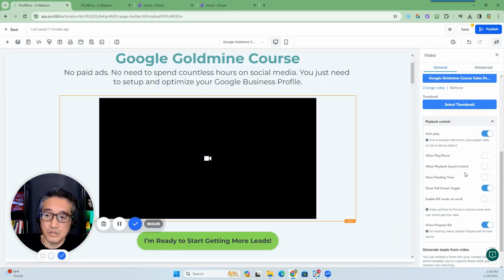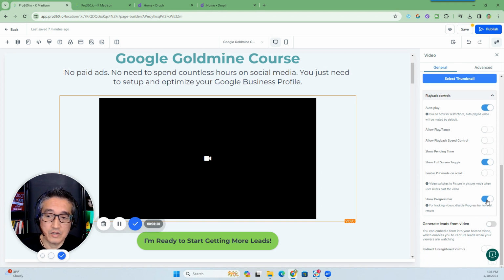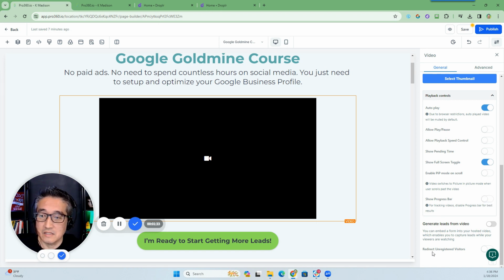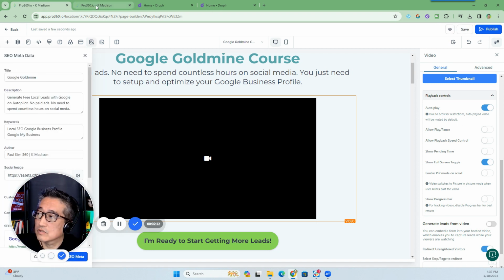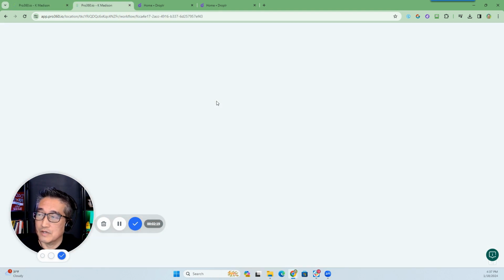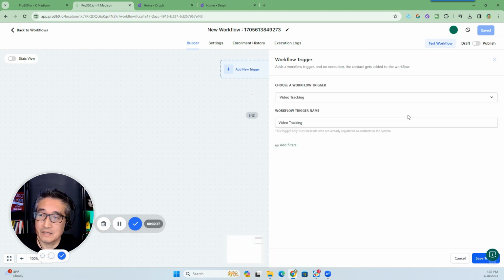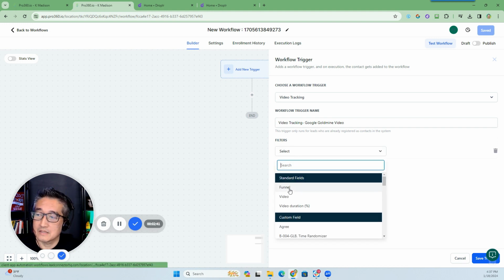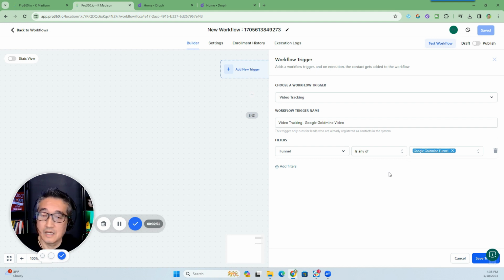How to Use Video Progress Tracking to Trigger Workflows in GoHighLevel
Discover the power of video progress tracking to trigger workflows using video engagement data.

Let’s GO~!

1) Check your Spam Folder